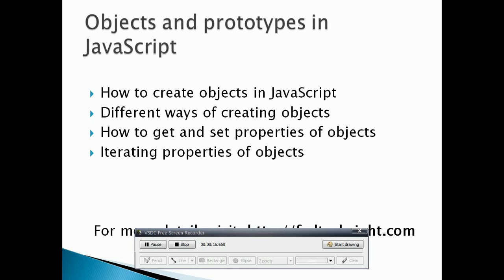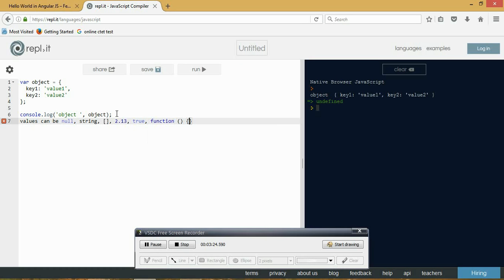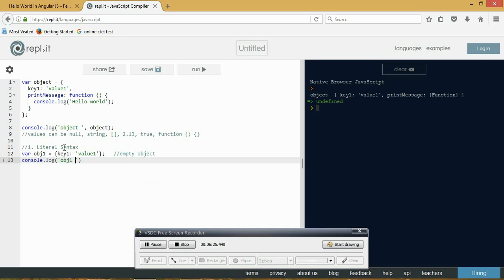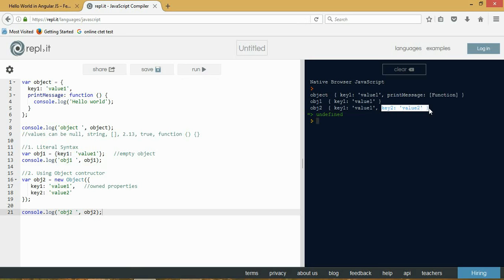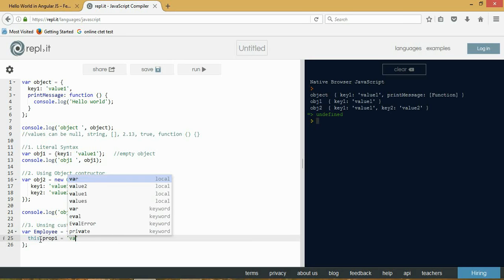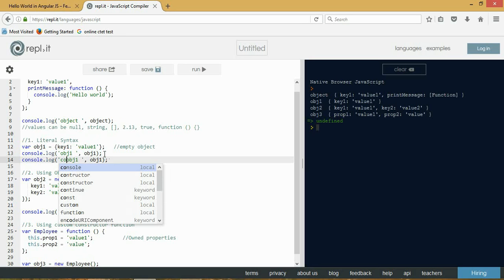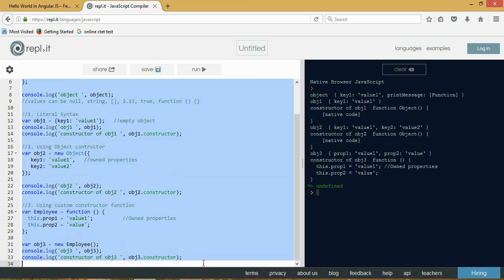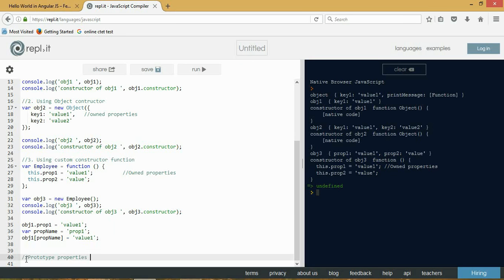Objects in JavaScript Part 1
We will see following:
1. How to create objects in JavaScript.
2. Owned properties Vs Prototype properties in JavaScript.
3. Prototype chaining and object inheritance in JavaScript